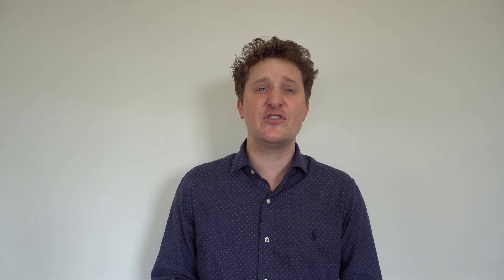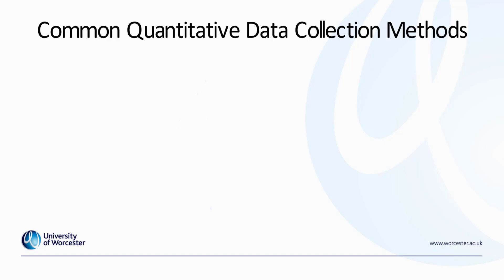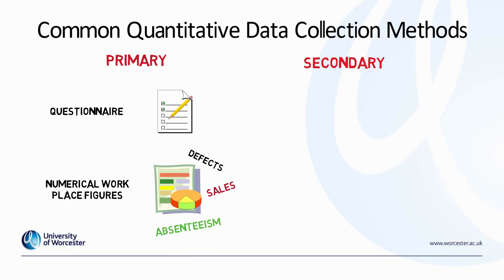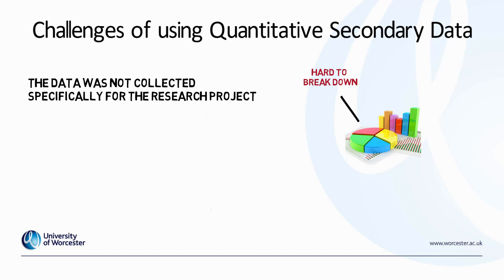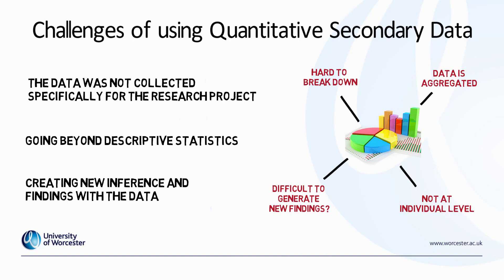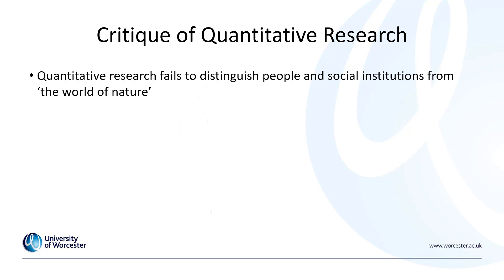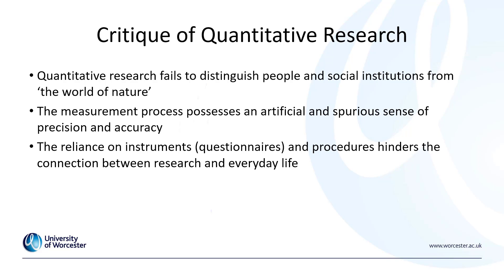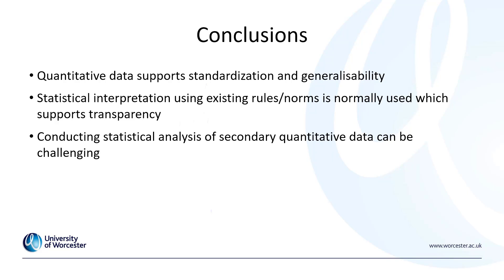Business Research: Quantitative Data Collection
This video is a part of a series that provides a basic introduction to some of the key concepts of business research. These videos are designed to provide familiarisation about these concepts before attending sessions and support further reading. In this video, I will be discussing quantitative data collection.